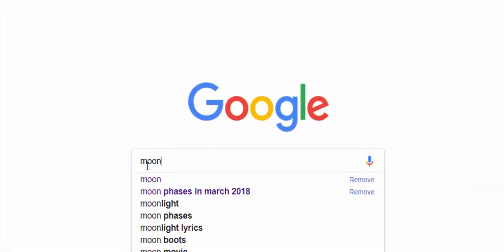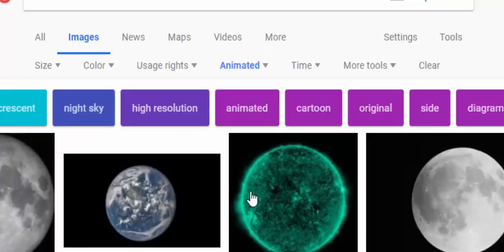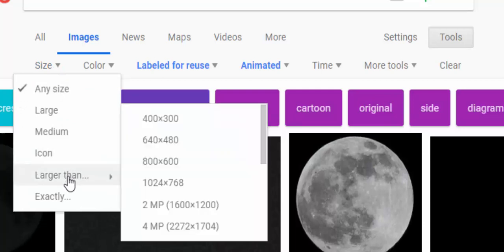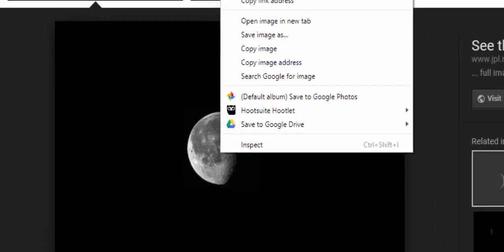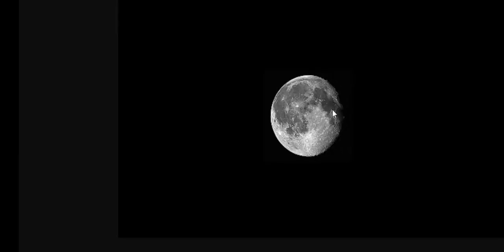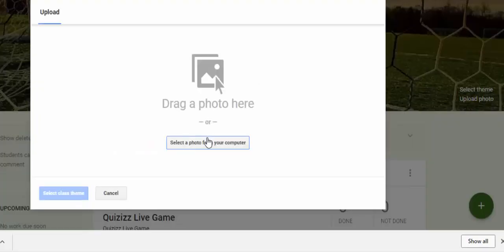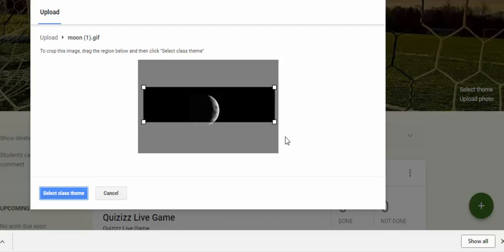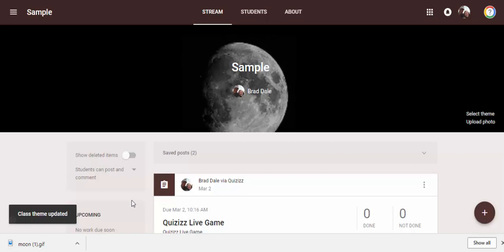How to add a GIF to your Google Classroom Header